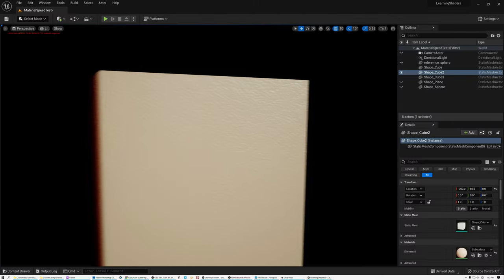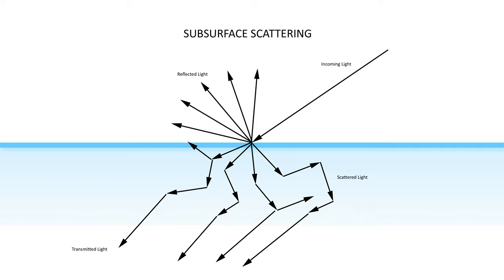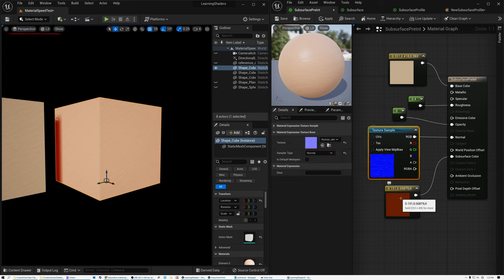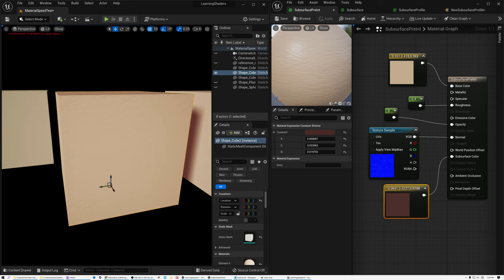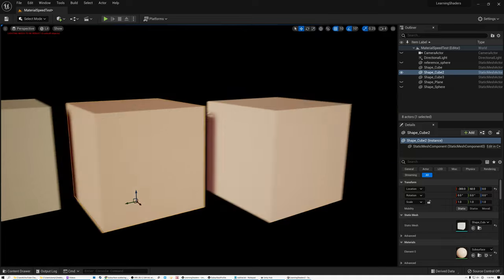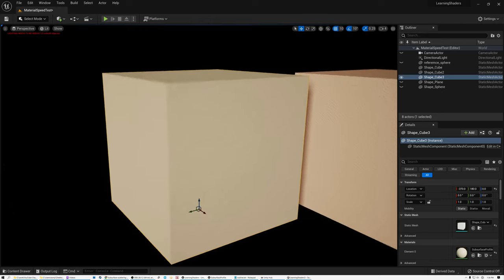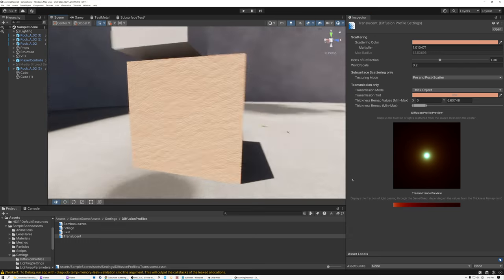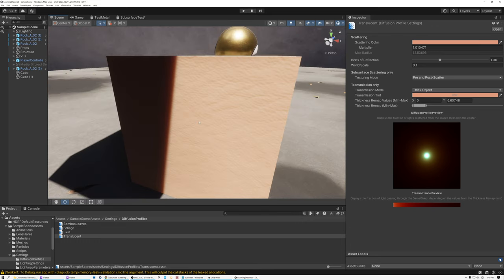Subsurface Scattering - Advanced Materials - Episode 8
In this shader tutorial for Unreal and Unity, we cover subsurface scattering. I show how several different techniques in both engines can simulate the appearance of light bouncing around under the surface of translucent objects like skin, wax, milk, etc.

Theme Music
Peace in the Circuitry - Glitch Hop